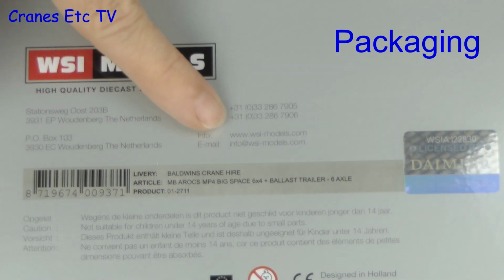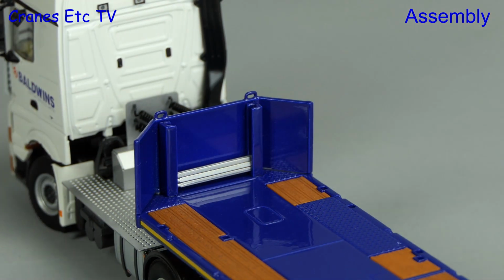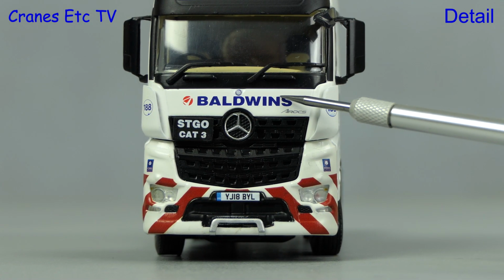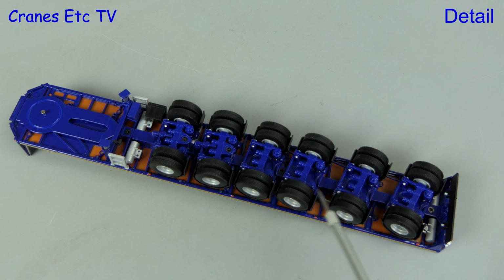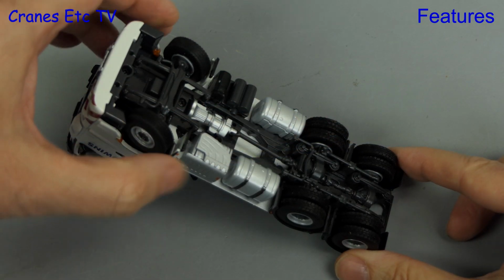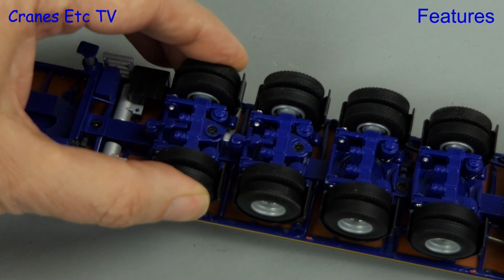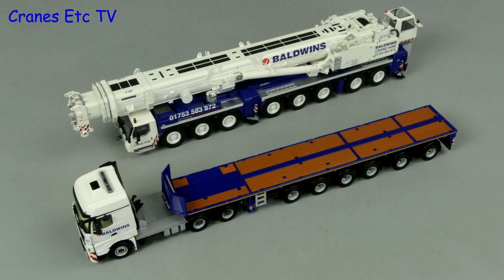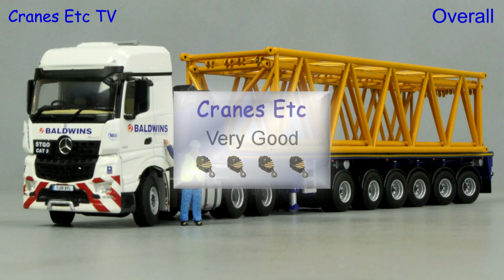WSI Mercedes-Benz Arocs + Ballast Trailer 'Baldwins' by Cranes Etc TV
This is the Cranes Etc TV review of WSI Model's 1/50 scale model of a Mercedes-Benz Arocs + Ballast Trailer in the colours of Baldwins' The model number is 01-2711.